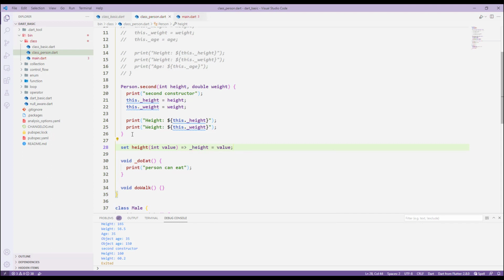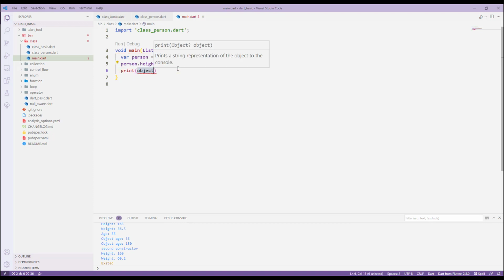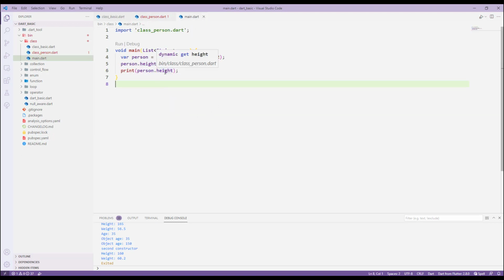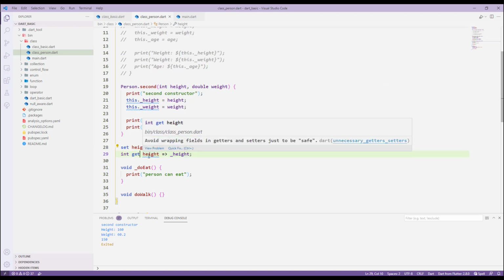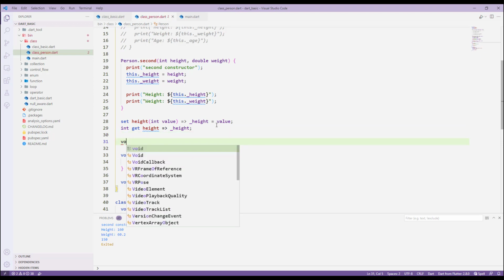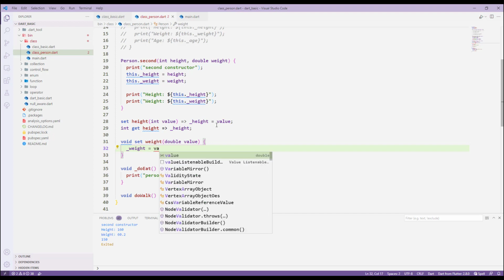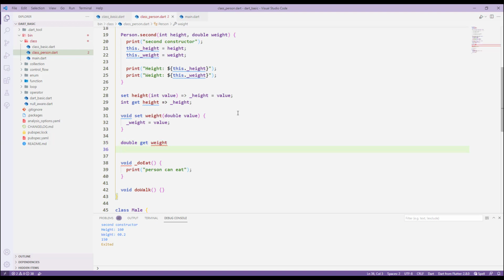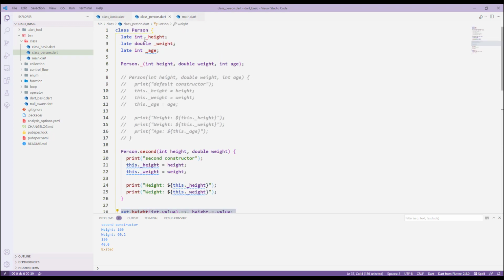Flutter | Dart | Getter And Setter